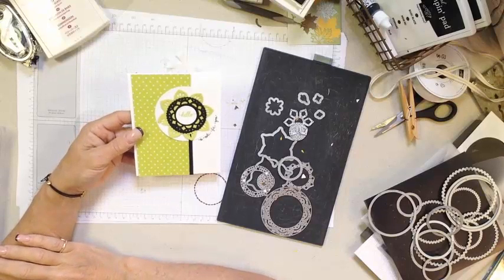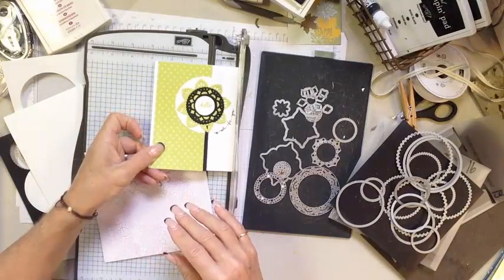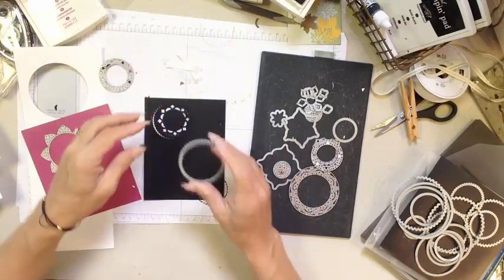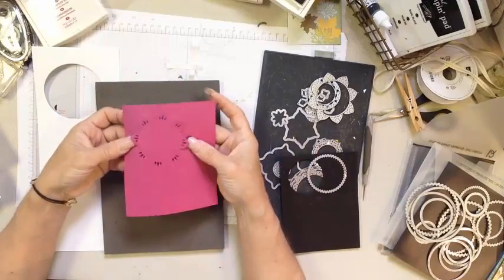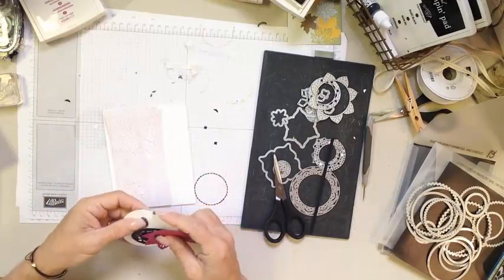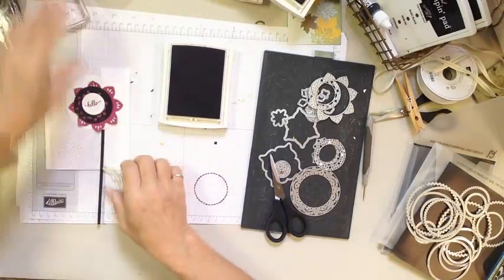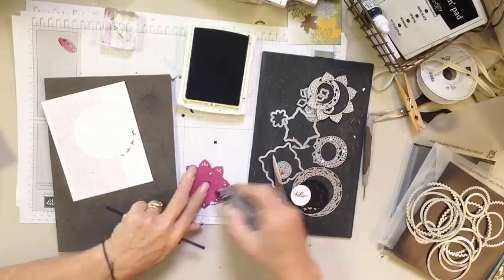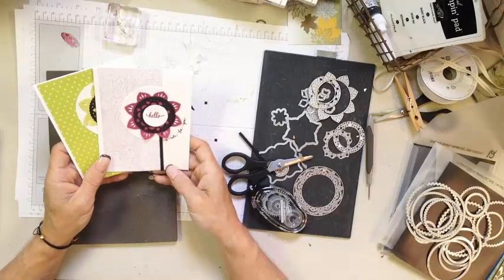How to make a pretty paper flower with the Eastern Medallion framelits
The new Eastern Medallions framelits by Stampin' UP! debuted May 2nd and are perfect for creating sweet paper flowers on your handmade greeting cards and scrapbook pages.

For use with a big shot die cutting machine or similar machine the framelits intricate details quickly add detail and dimension to your projects.

To learn about 3 great ways (good, better and best) to add these Eastern Medallion framelits to your die cutting collection visit me at